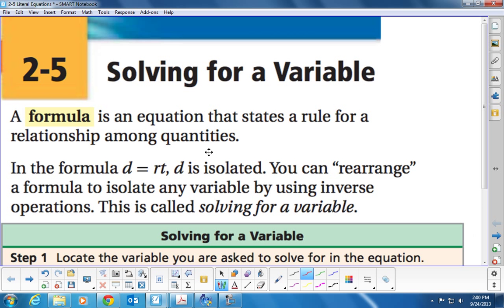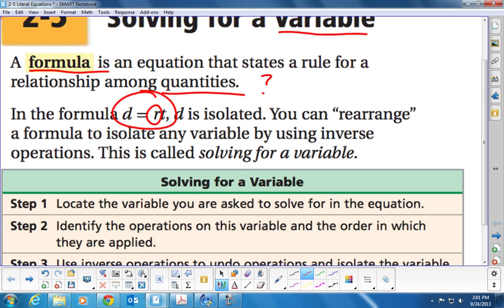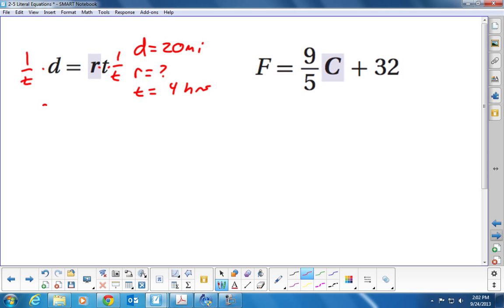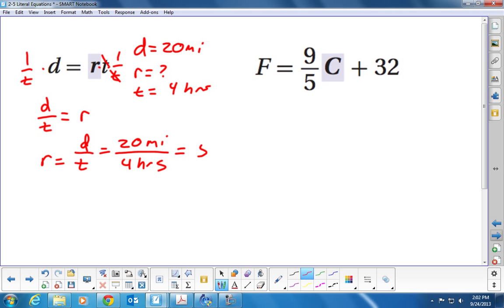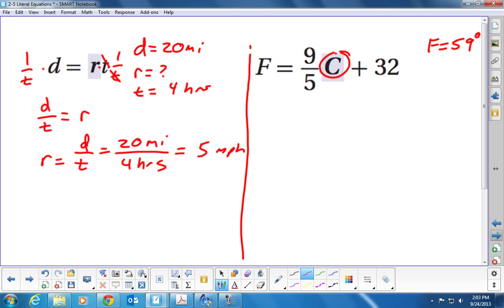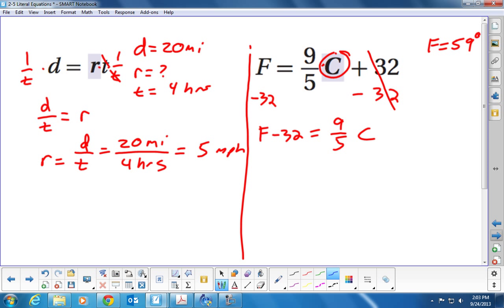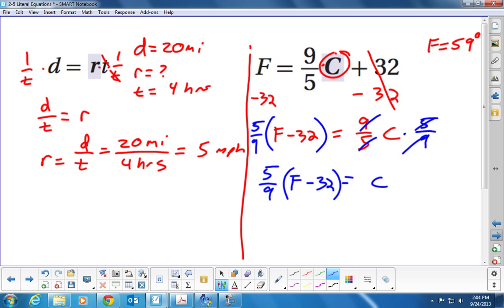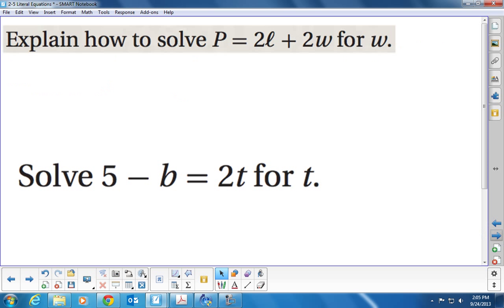Chapter 2 Section 5 Solving Formula equations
How to rearrange equations with multiple unknowns